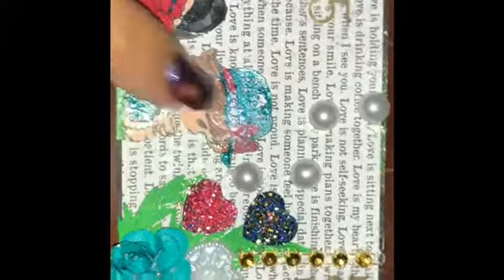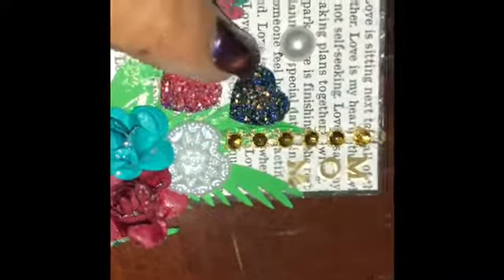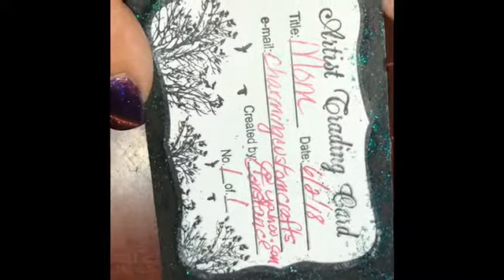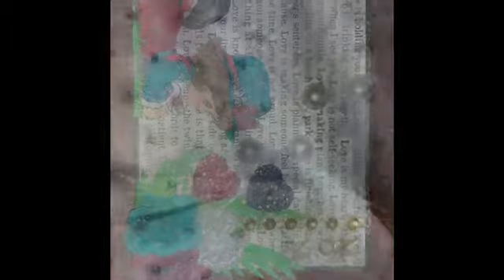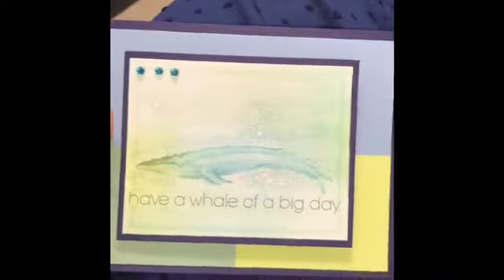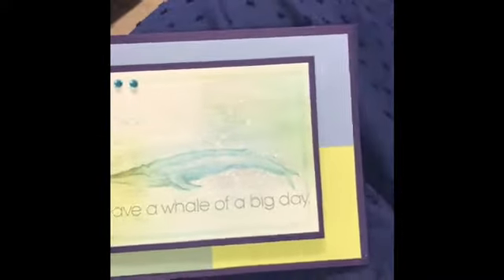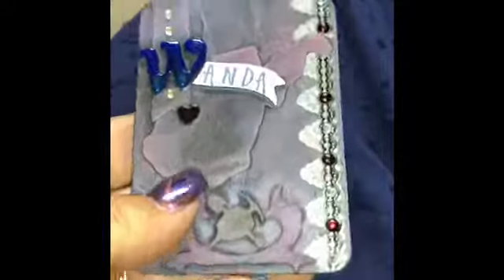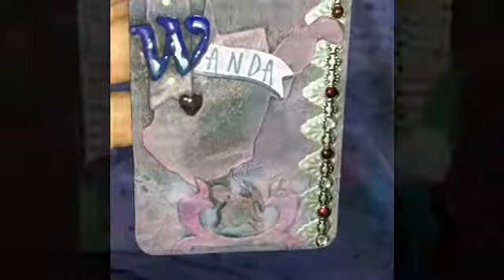ATC swap Mom theme To Bailey and mine from Eileen